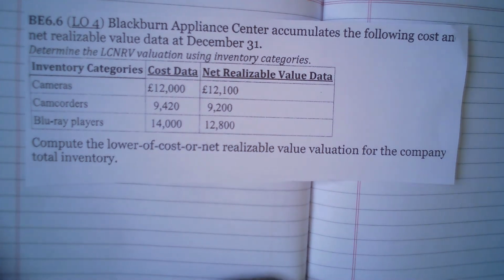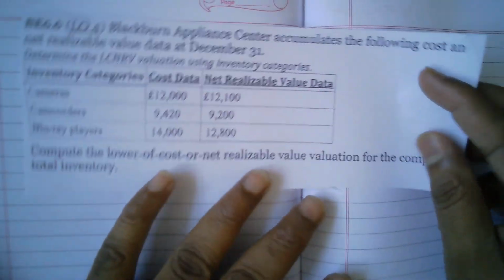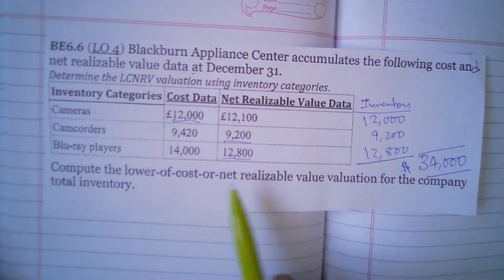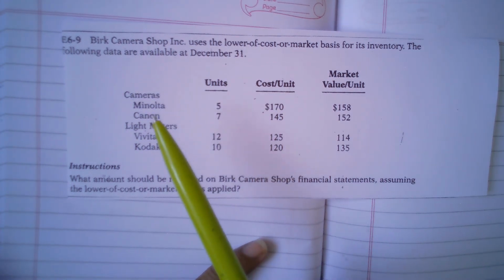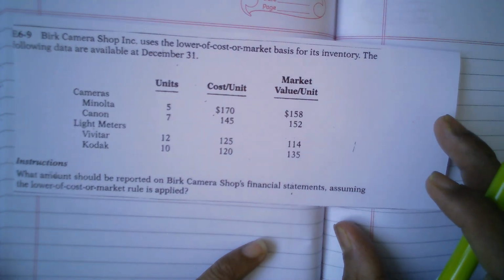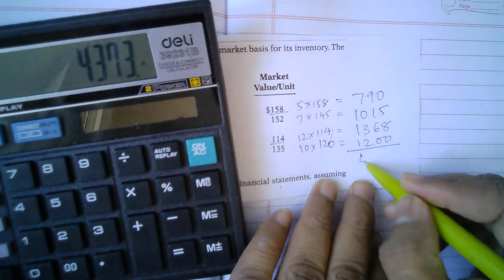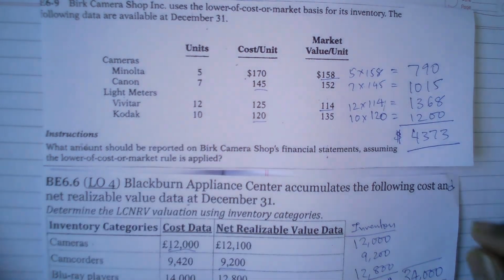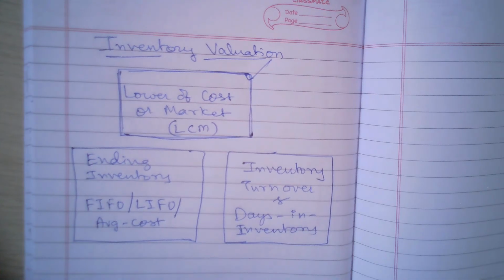P2 - Lower of Cost or Market (LCM) method of Inventory Valuation